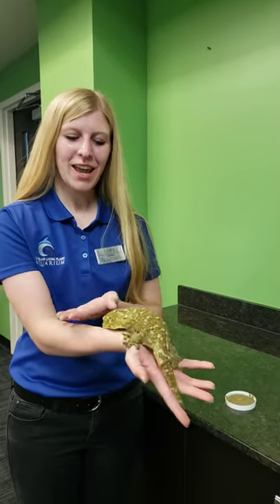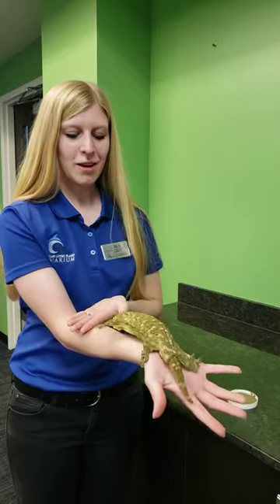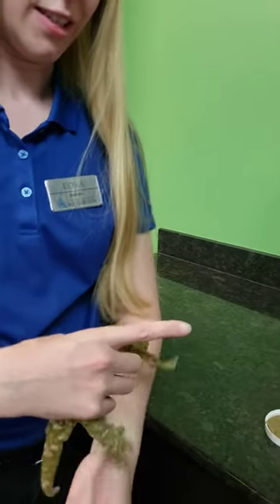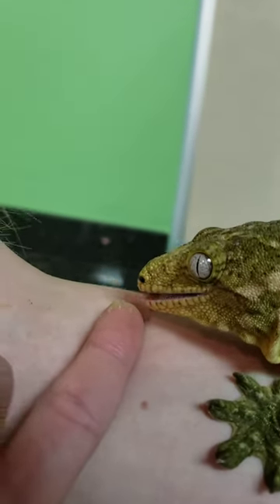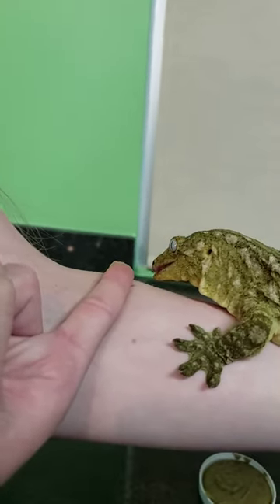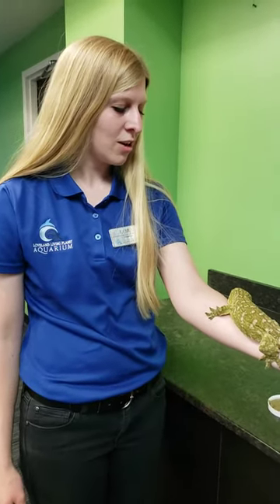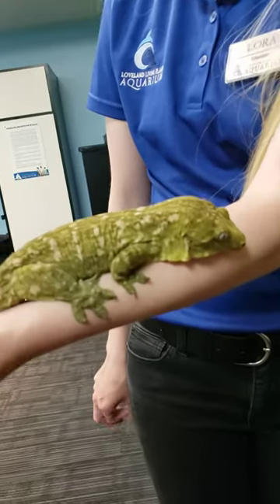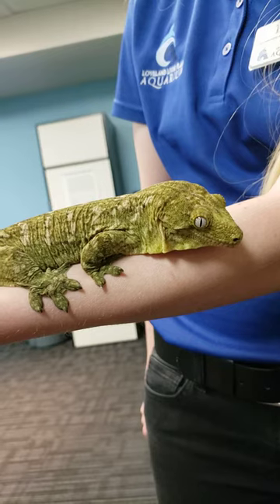Sweet Sunday: Leachianus Gecko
Our New Caledonian giant gecko gets a sweet snack from our Animal Ambassador coordinator, Lora, so you can see some of this gecko's coolest adaptations. This video will be the last of our daily video series, and we hope you enjoyed every one. Thank you for joining us every day of the week while we brought the Aquarium to you at home. The Aquarium is open again with our normal hours, but operations are different in order to accommodate social distancing. All guests, including members, must make a reservation We hope to see you soon!